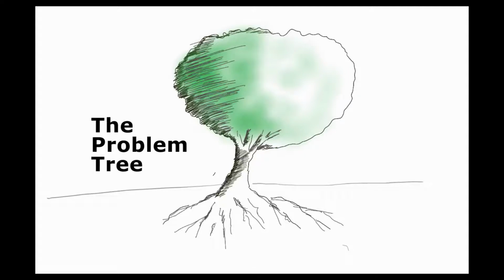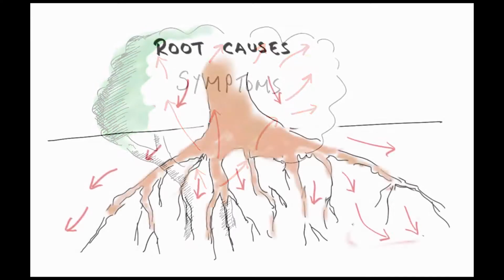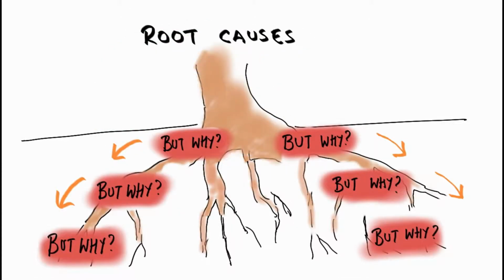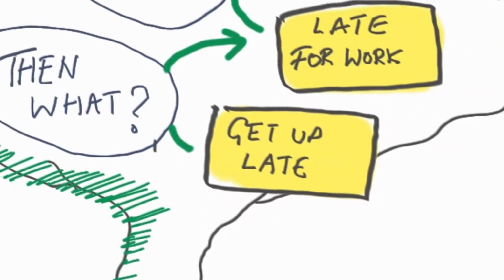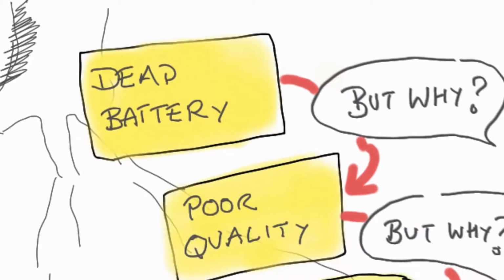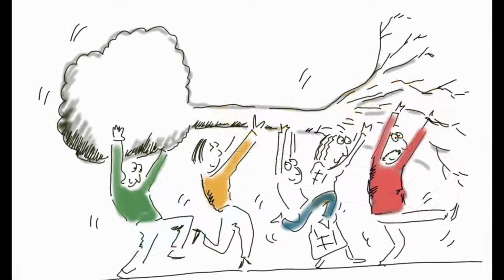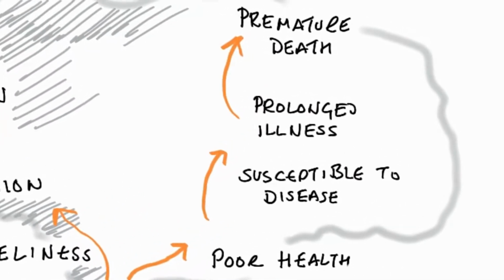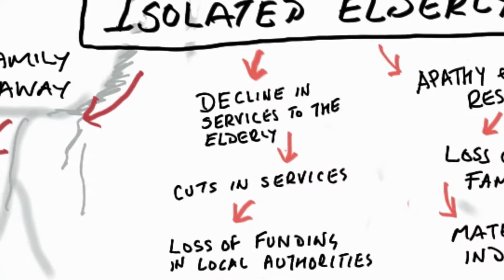Problem tree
For our community developers in Phase 2 training:  check out this explanation of the PROBLEM TREE exercise.  Let's collaborate with the stake holders in our communities to mitigate the problems pushing and pulling vulnerable populations toward human trafficking.